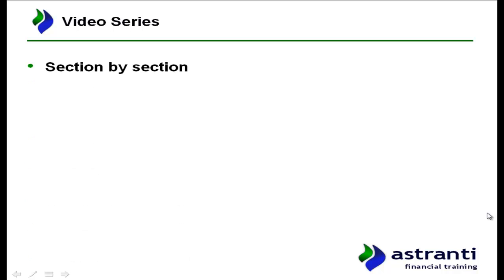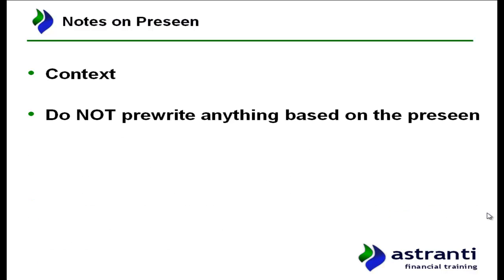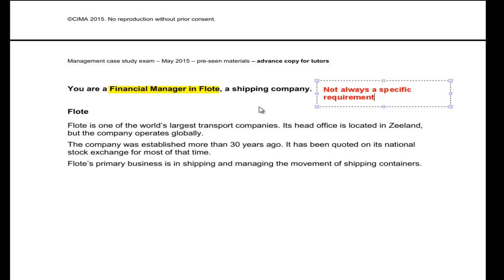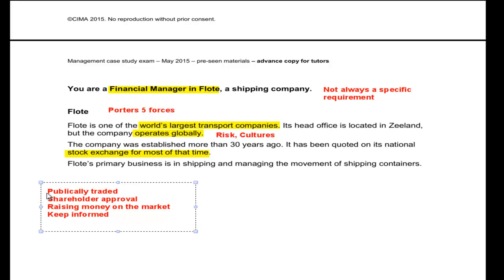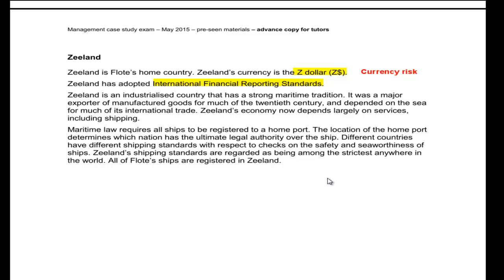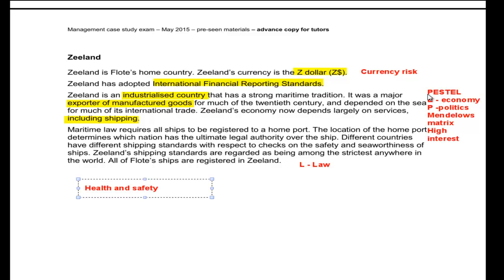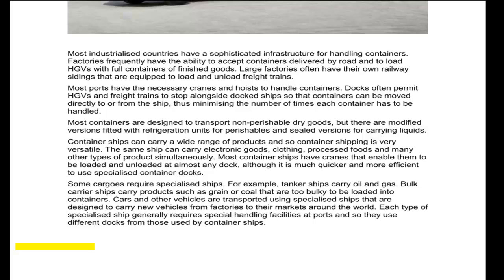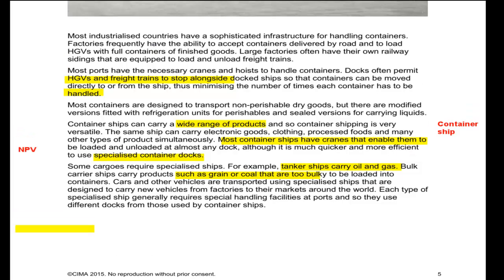CIMA Managerial Case Study May 2015 - Preseen analysis video 1 - Flote Shipping Company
It’s important that students take a lot of time to fully analyse the pre-seen document. This requires a detailed examination of the case study ensuring that every section is understood.

Our Pre-seen Analysis video will walk you through a page by page analysis of every section of the pre-seen. It will ensure you don’t miss anything and have a comprehensive understanding of the material. This is vital if you are to gain high marks in the exam.